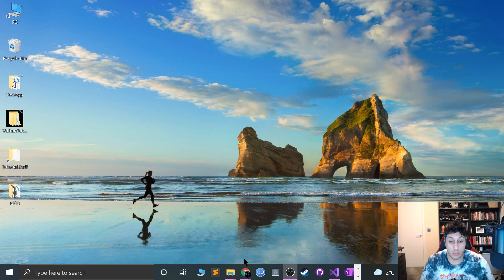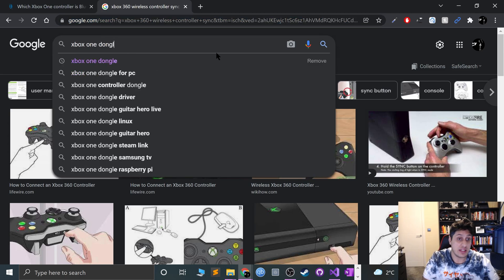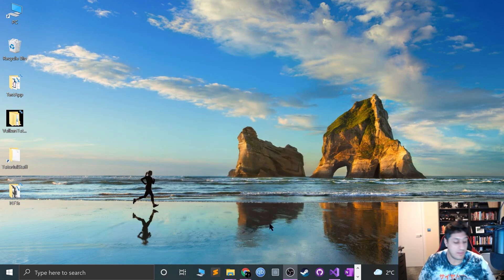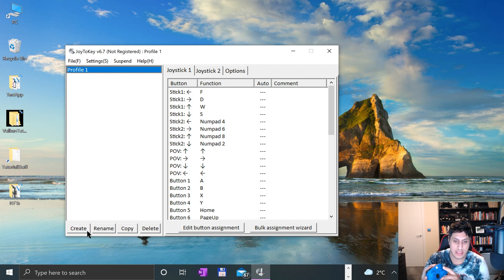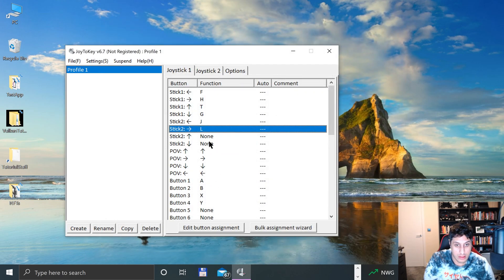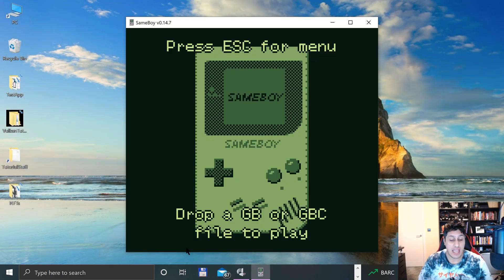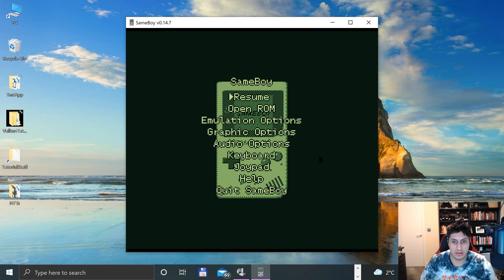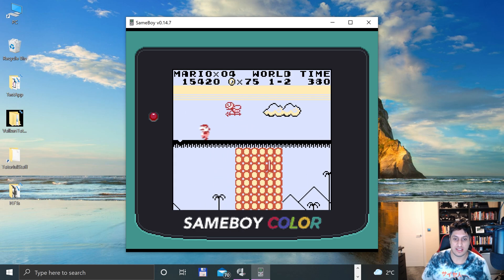SameBoy (Gameboy Emulator) Xbox Controller Setup For Windows | Nintendo Gameboy Emulator